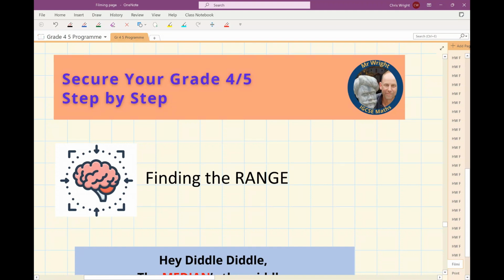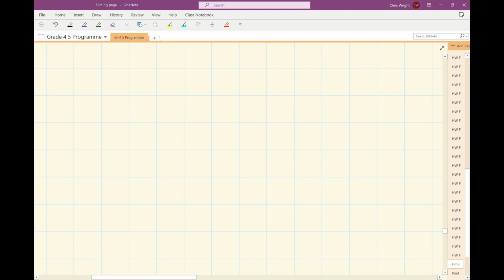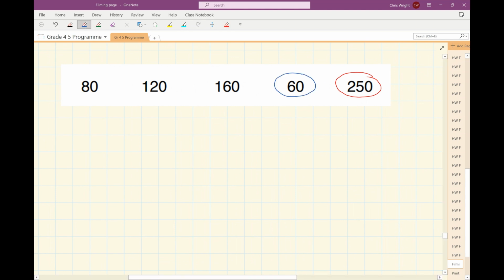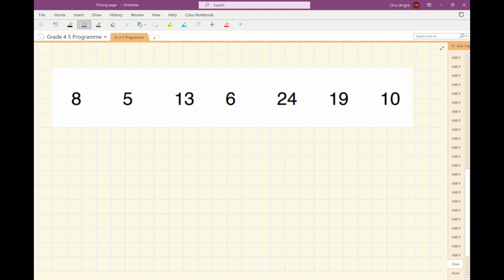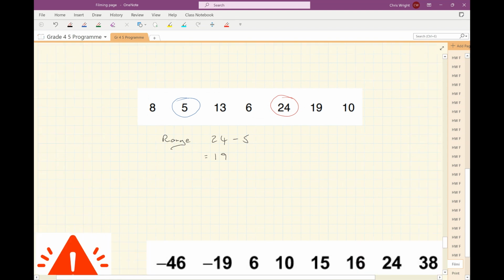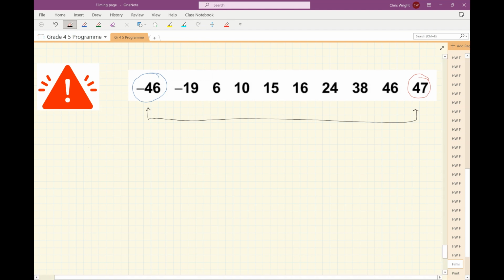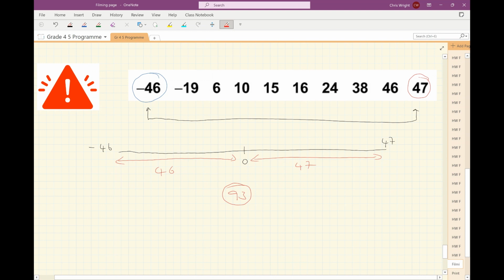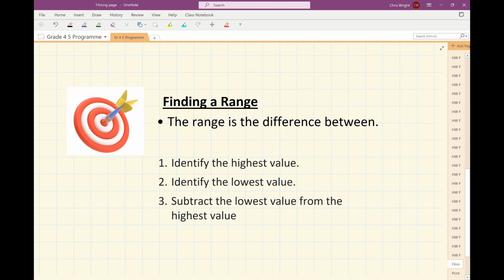How to Nail the Range – Secure Grade 4/5 | IGCSE & GCSE Maths